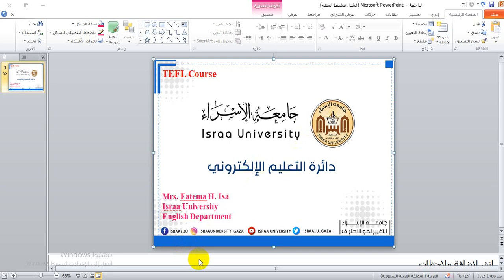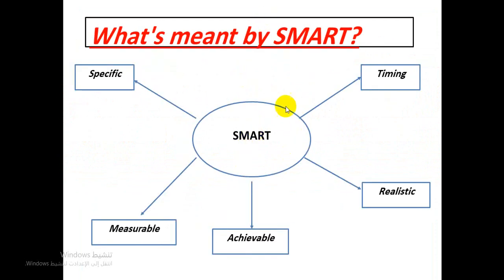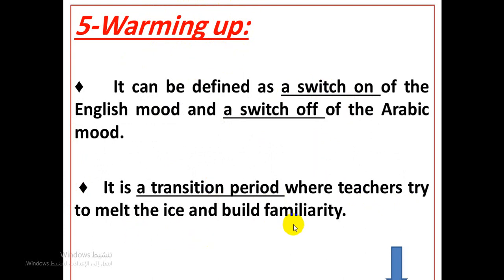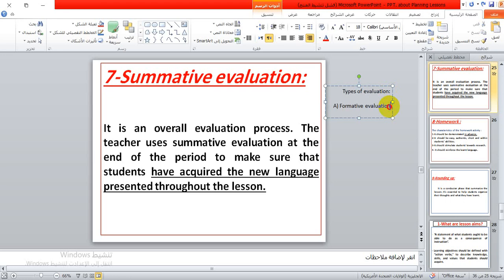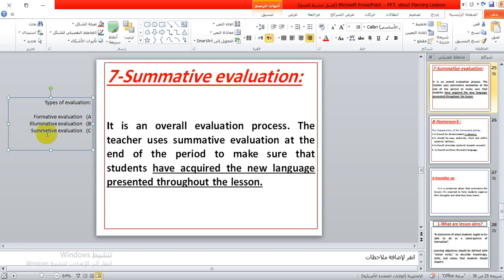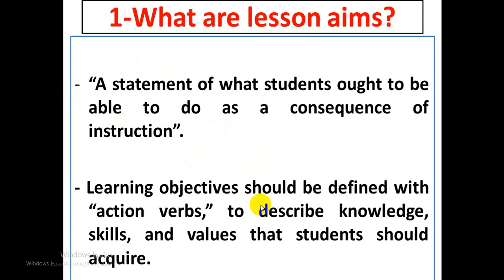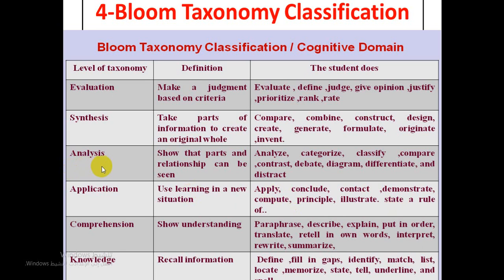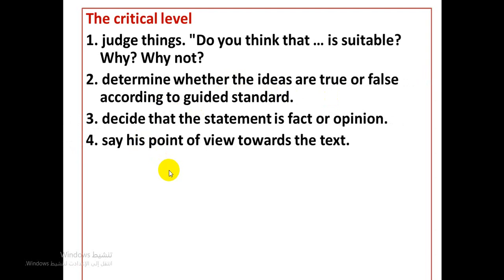Planning Lessons Part 2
أ. فاطمة عيسي
TEFL Course
 كلية العلوم الإنسانية